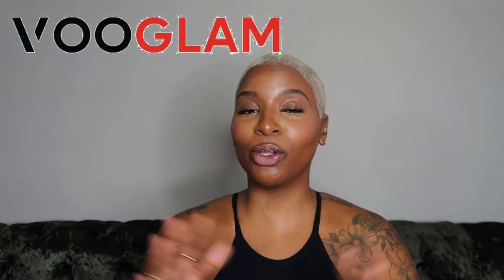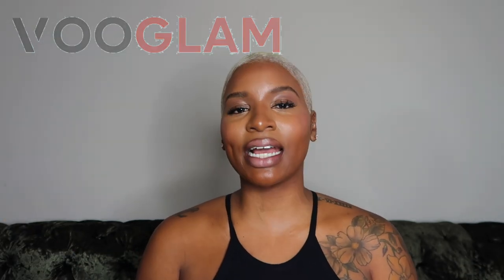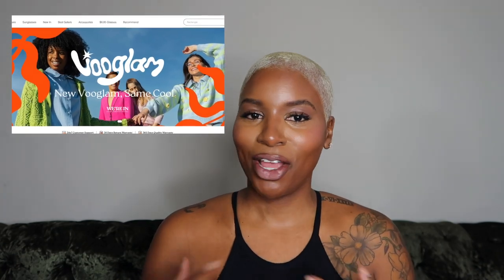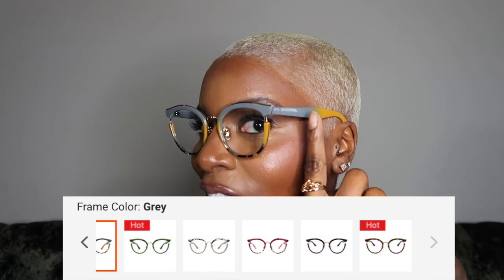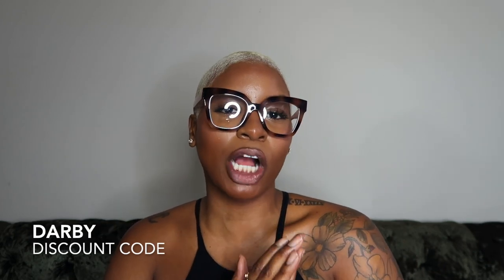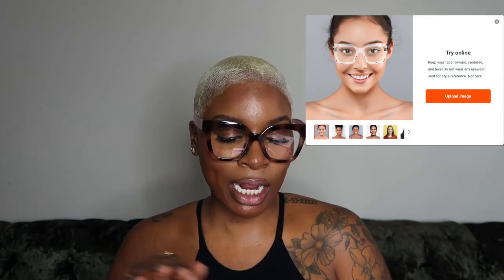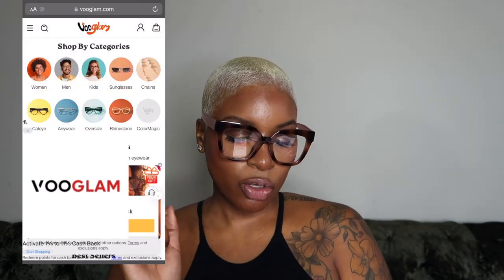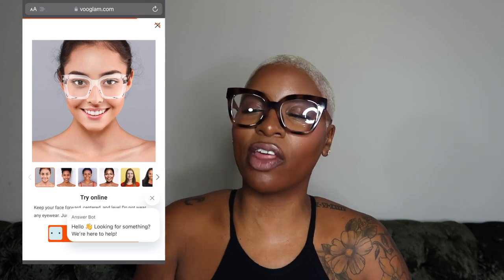Yes, You Need New Glasses! | Vooglam Try-On Haul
1. Dewanna → Square Black/White Eyeglasses
2. Naila → Square Tortoise Eyeglasses
3. Retro →  Round Grey Eyeglasses
4. Pacheco → Square Tortoise Eyeglasses
5. Borislav → Rectangle Multicolor Eyeglasses

Ordering on your phone:
—Add them to your shopping cart
—Slide down and click the button "Select"